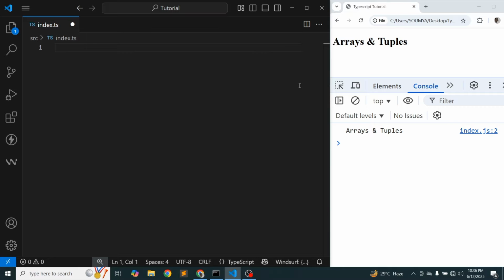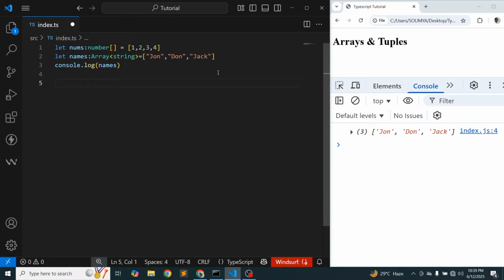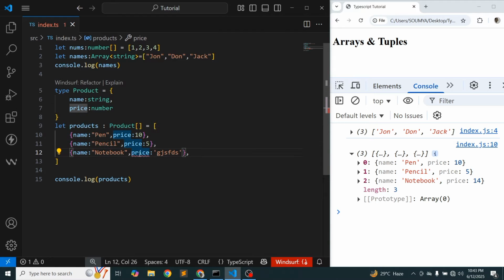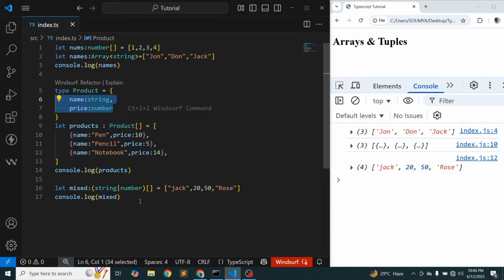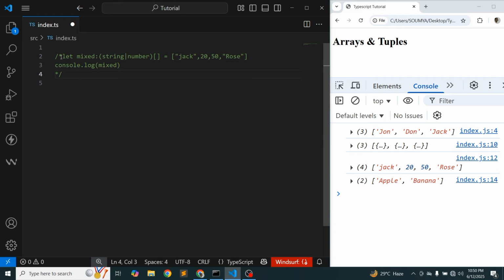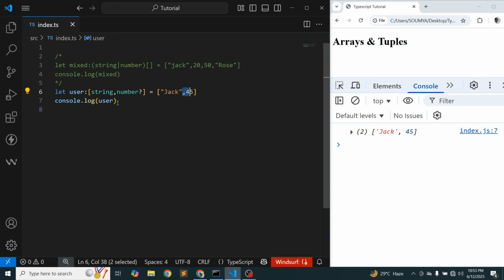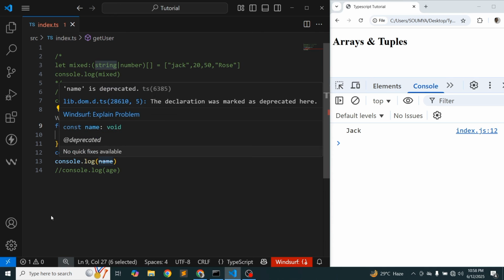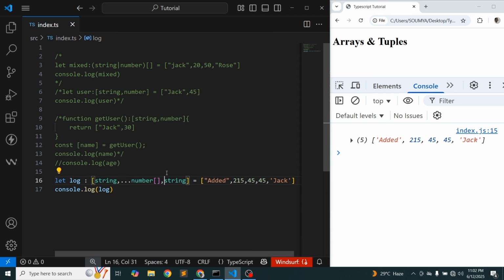Arrays and Tuples in typescript | TypeScript Tutorial | Learning Points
Chapters :
00:00 Introduction
00:28 Declare Array
03:20 Array of Object
04:09 Custom Type
08:25 Mixed type of array
11:20 Check validate data while push
13:04 What is tuple
13:20 Declare Tuple
16:40 Optional Declaration
18:37 Tuples as a function
21:35 Rest Parameter
24:15 Conclusion